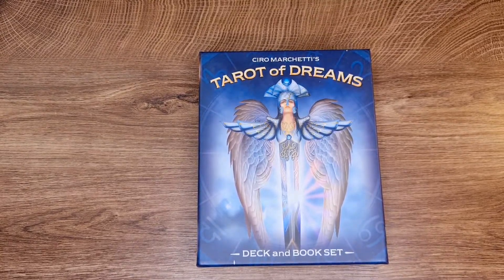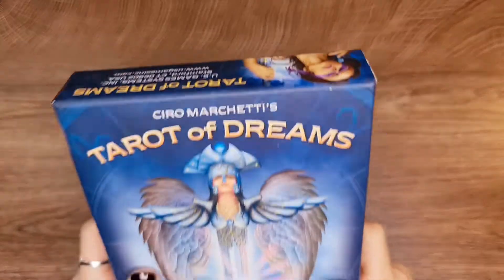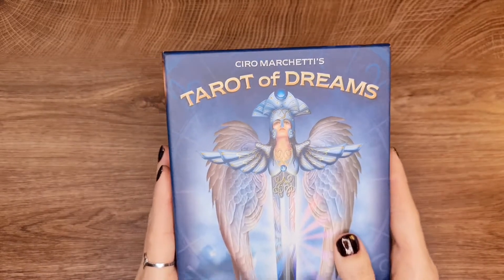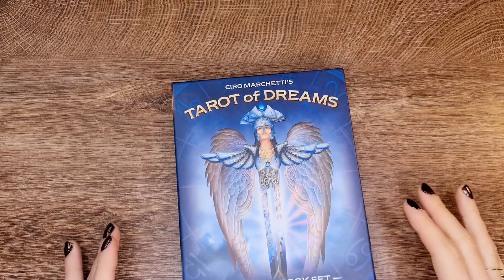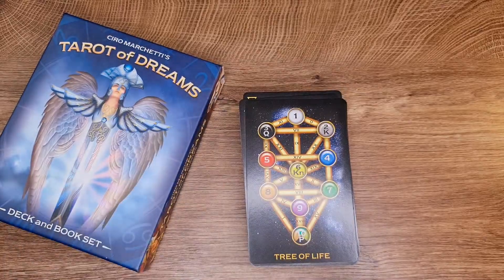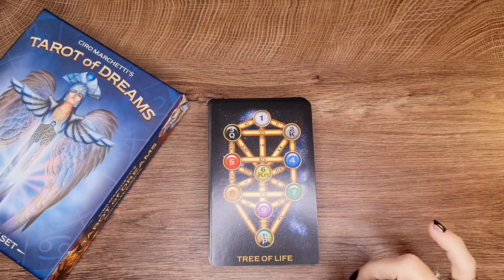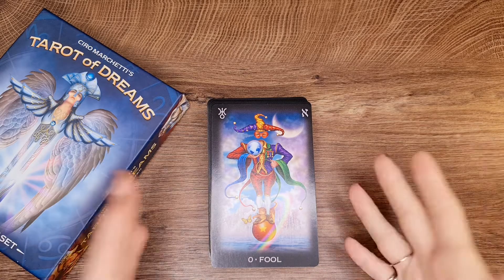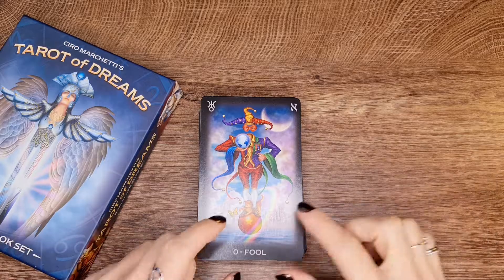Tarot of Dreams Deck Review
This is a Review of the Tarot of Dreams Deck.

Thank you for all of your support and love.